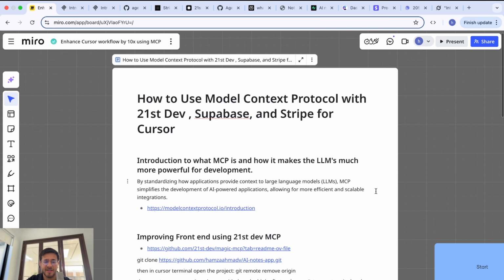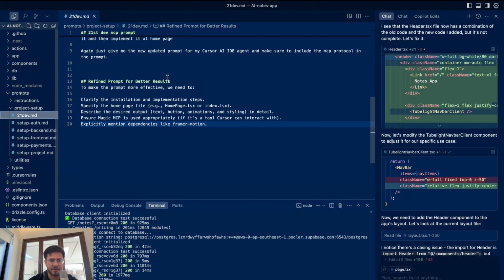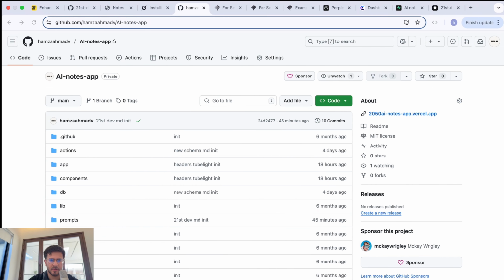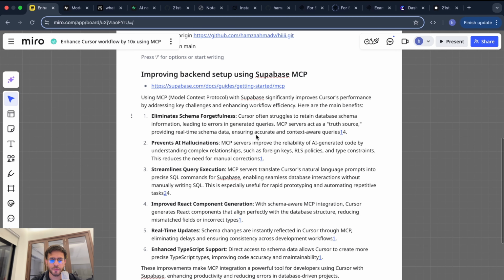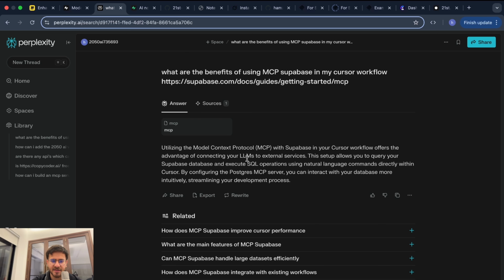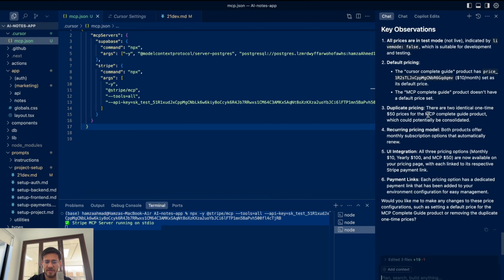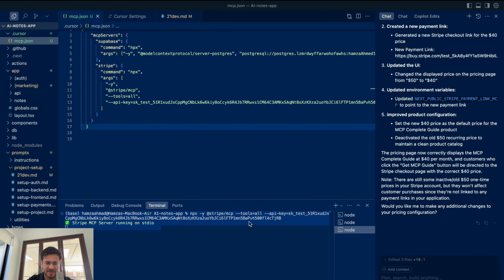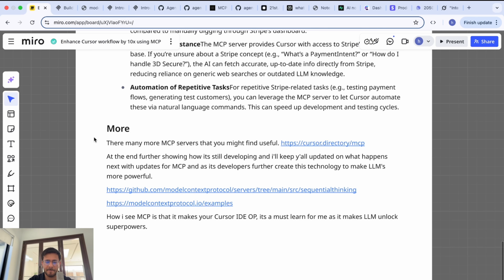How to use (MCP) Model Context Protocol with 21st Dev, Supabase and Stripe for Cursor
In this detailed tutorial, I’ll guide you through leveraging the Model Context Protocol (MCP) to supercharge your development workflow in Cursor IDE. Learn how MCP integrates seamlessly with 21st Dev for frontends, Supabase for backend efficiency, and Stripe for payment automation—making your AI-powered coding faster, smarter, and more reliable.

MCP is revolutionizing AI development by standardizing context for large language models (LLMs), enabling scalable, efficient integrations. Whether you’re a frontend developer, backend engineer, or building payment systems, this video covers it all:

What is MCP?: Discover how Model Context Protocol empowers LLMs for coding.
Frontend Development: Use 21st Dev MCP to create stunning UIs effortlessly.
Backend Optimization: Set up Supabase MCP to fix schema issues, stop AI hallucinations, and streamline SQL queries in Cursor.
Stripe Automation: Simplify payment workflows, debug errors, and get real-time Stripe help—all inside Cursor.

Why MCP Matters: See how it transforms Cursor into an overpowered IDE with LLM superpowers.
With step-by-step examples, GitHub setup tips, and insights into MCP’s evolving ecosystem, this video is perfect for developers wanting to master AI tools in 2025. Watch now to unlock cutting-edge techniques, boost productivity, and reduce coding errors.

Drop a comment—what’s your favorite MCP trick? Let’s level up your coding skills together! 🚀